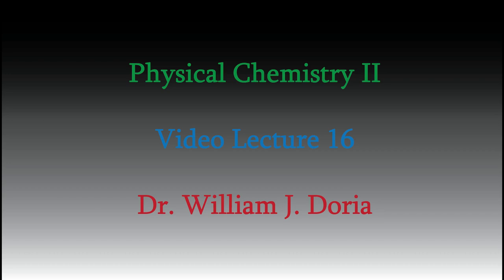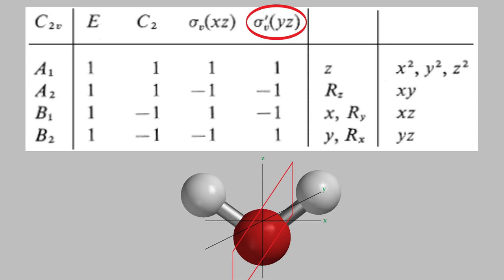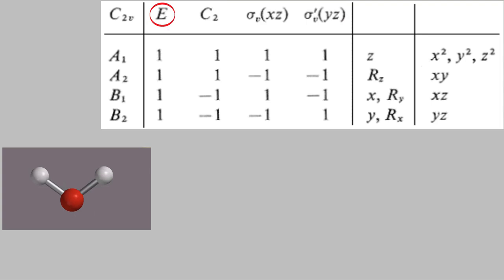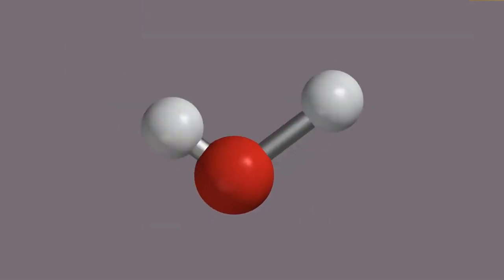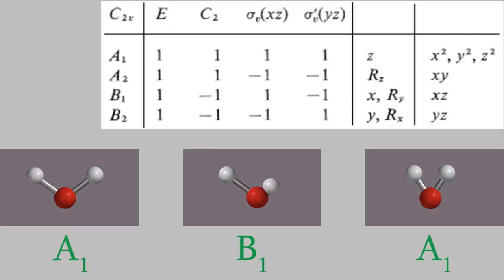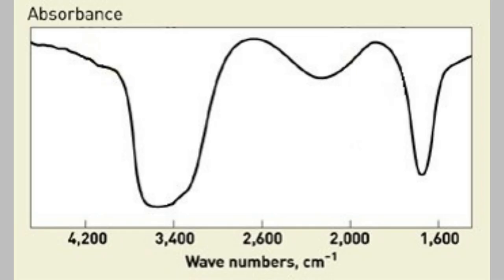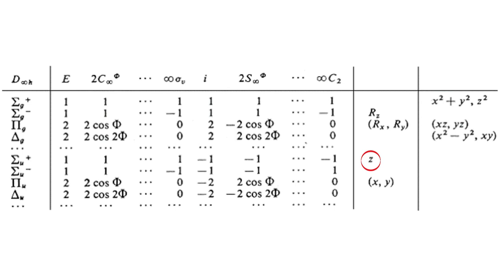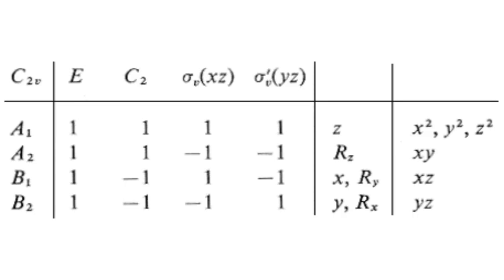Physical Chemistry 2, Part 16: Molecular Symmetry and Spectroscopy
In this video, we'll delve deeply into applications of molecular symmetry, especially the ways in which symmetry affects vibrational and rotational spectroscopy.  To get there, we'll need to use a new tool: character tables.  These can seem a bit intimidating at first, but we'll soon see how useful and easy to use they are!